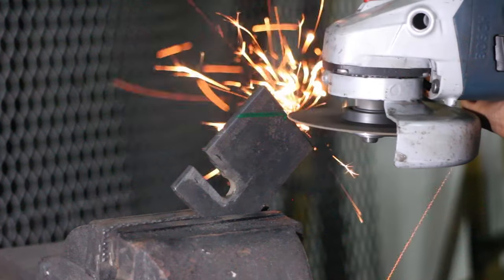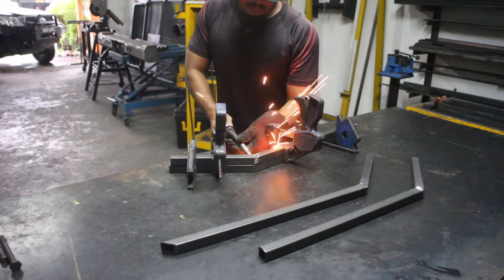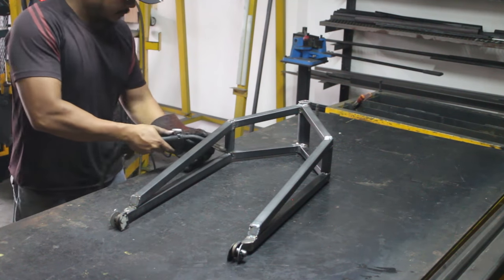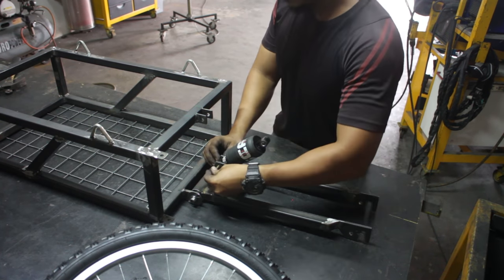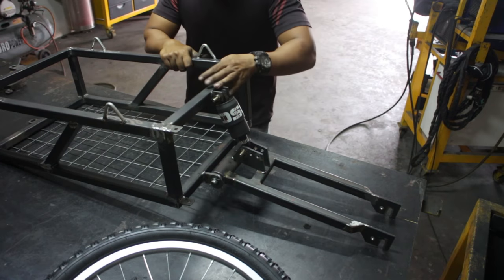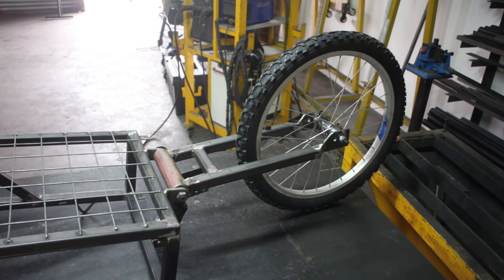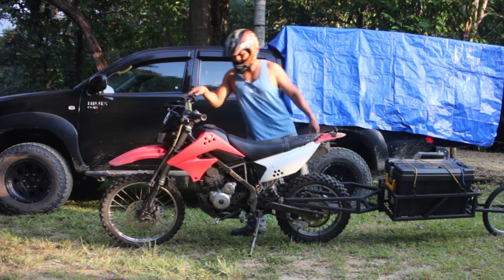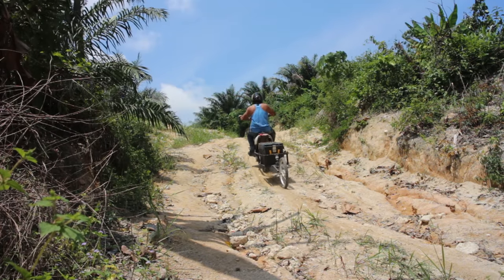Motorcycle trailer DIY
After having a hard time to my favorite camping site using my 4x4. I decide to build motorcycle trailer. I design it to carry camping gear up to 50 kg and can be dissemble to fit into car and store it when i dint need it.